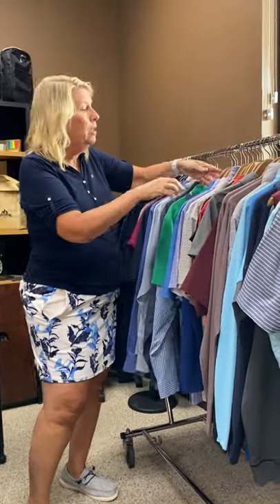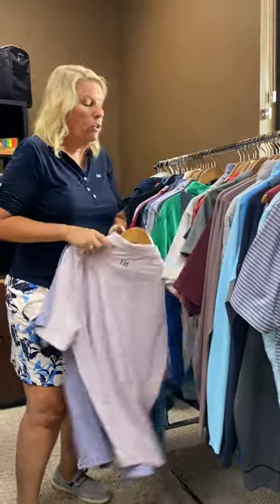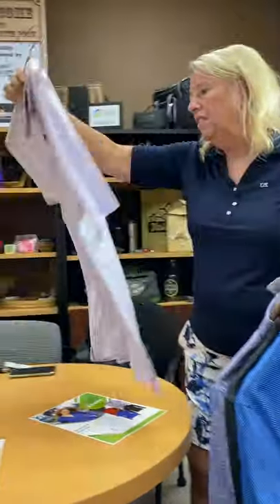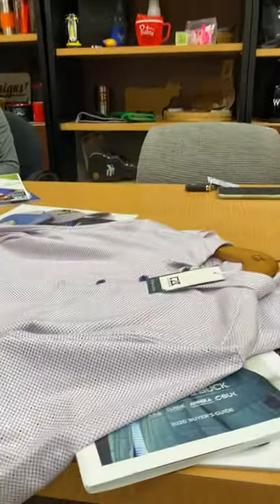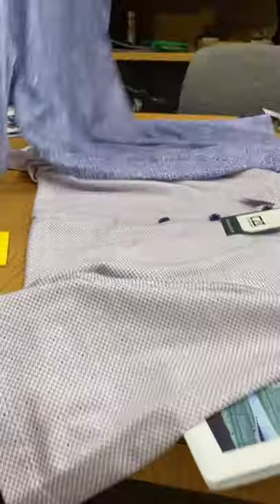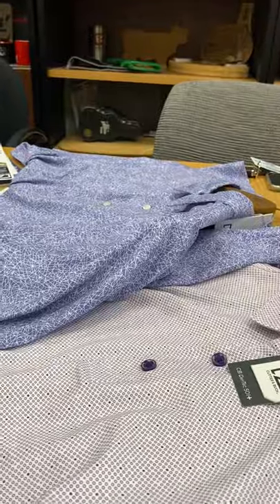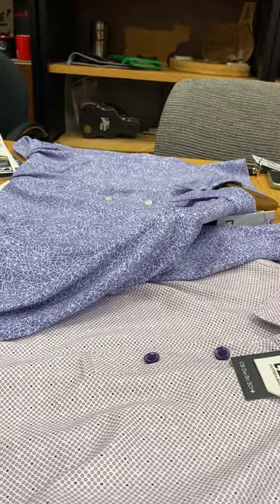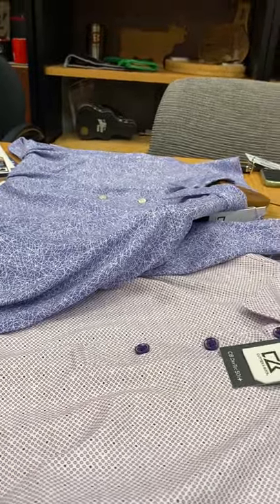Cutter and Buck - Jill shows the Pike Line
Representative Jill features polo shirts from the Pike Line at Cutter and Buck.  By joining PPAW you get to know the representatives in the industry and form lasting relations. It's a great opportunity for suppliers and distributors to feature new and trendy apparel lines. Here's a little more information on the Pike collection.